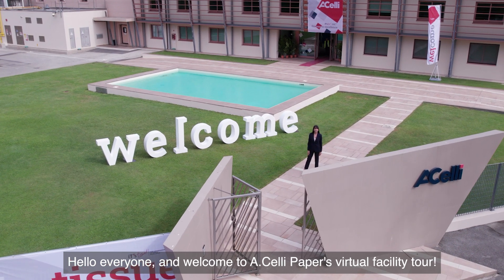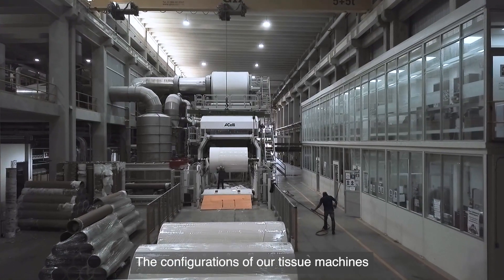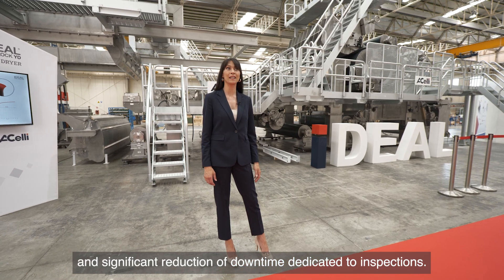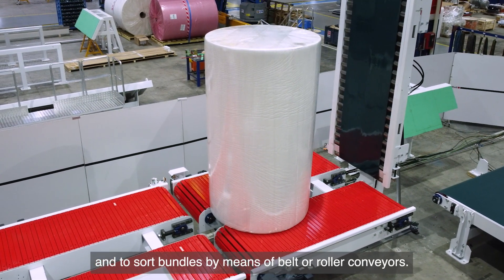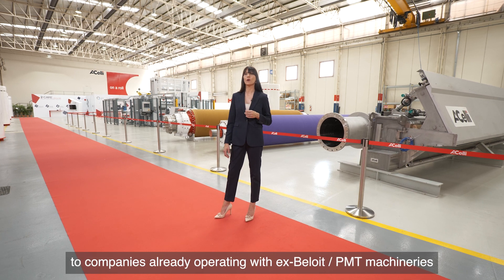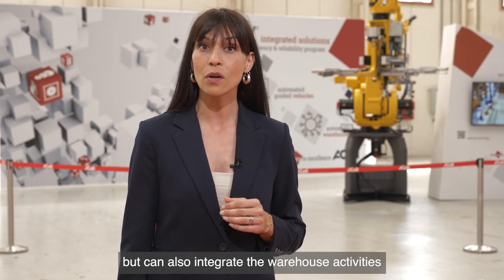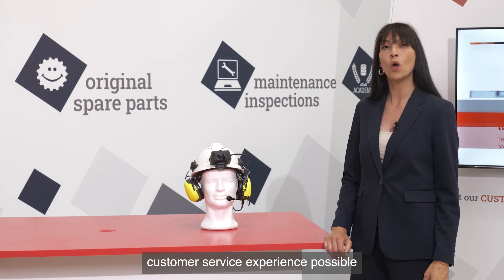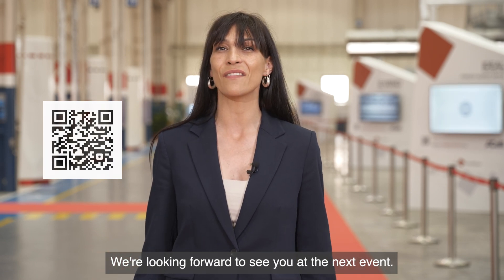iT's Tissue 2022 - A.Celli Open House Virtual Tour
A month has passed since 𝐢𝐓’𝐬 𝐓𝐢𝐬𝐬𝐮𝐞 𝟐𝟎𝟐𝟐, the event that involved the Italian excellences in the tissue paper production industry.

We would like to give the opportunity to all those who have not been able to visit us to have a taste of the A.Celli technology thanks to this 𝐕𝐢𝐫𝐭𝐮𝐚𝐥 𝐓𝐨𝐮𝐫 𝐨𝐟 𝐨𝐮𝐫 𝐎𝐩𝐞𝐧 𝐇𝐨𝐮𝐬𝐞. We hope you enjoy it!

00:00 Intro
01:39 iDEAL® Tissue Machine
03:30 iDEAL® Evo-Lock Yankee Dryer
04:39 E-WIND® Winding & Rewinding
05:58 R-WAY® Automatic Packaging
07:42 A.Celli & PMT - Paper Division
09:27 R-WAY® AGVs & Automatic Warehouses
11:32 Extreme Automation - Digital Solutions
13:28 2-CARE® Customer Services
15:35 Ask for a free Consultation